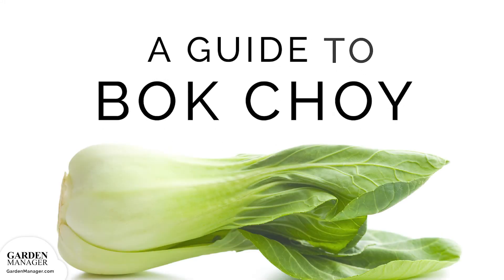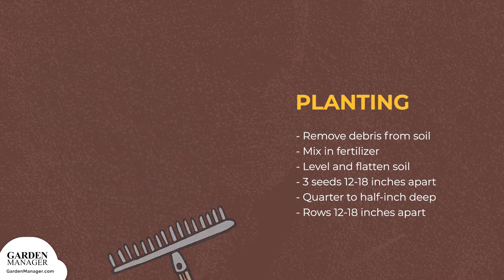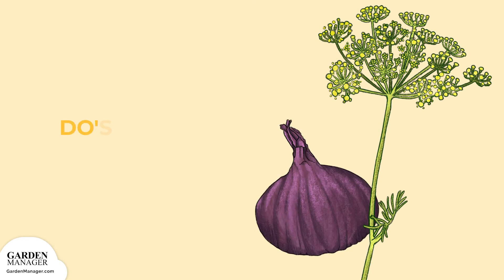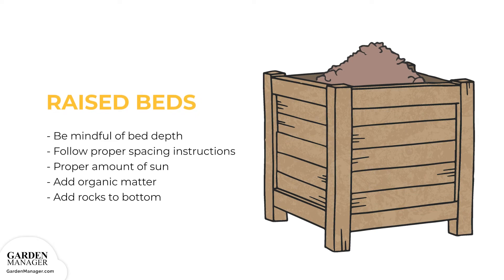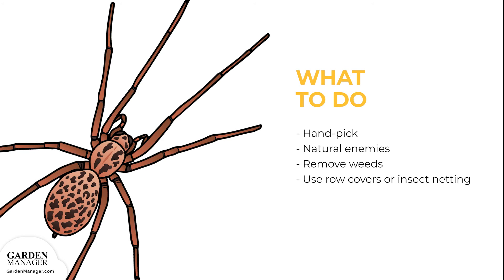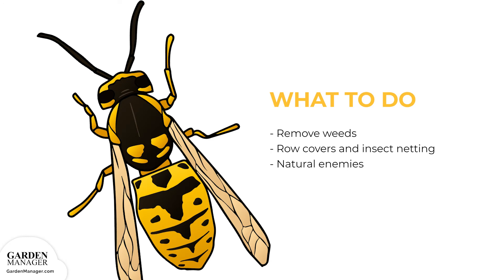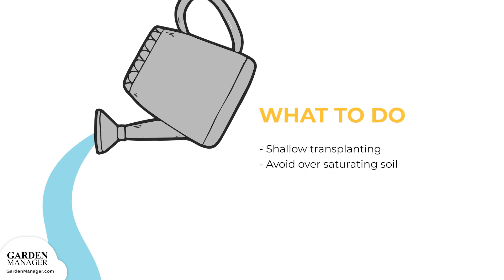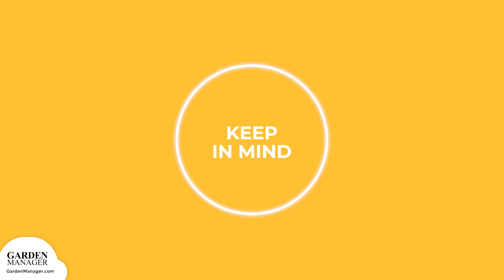Growing Bok Choy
Here's what you'll need to know to help your bok choy thrive! In this video, making it easy for you to succeed. :)  We'll be walking you through:

• Glossary of bok choy terms
• Varieties of bok choy available
• Starting your bok choy seeds
• Caring for bok choy at all stages
• Harvesting and storing your bok choy